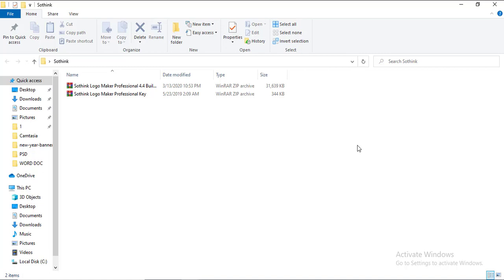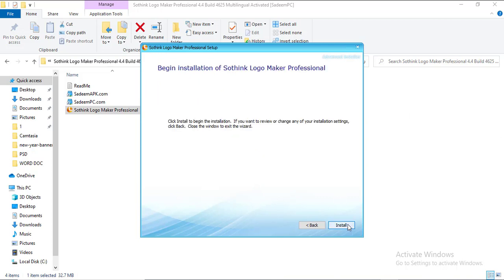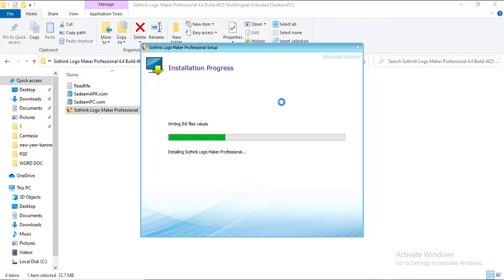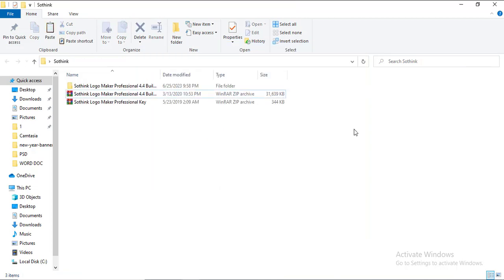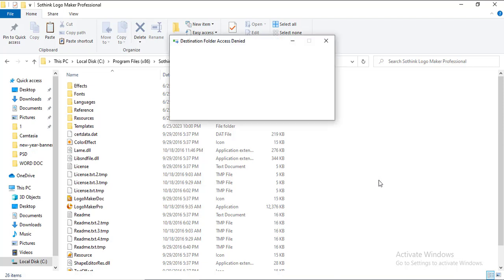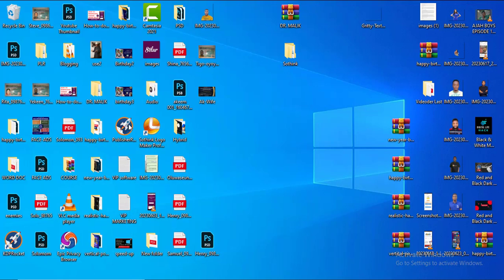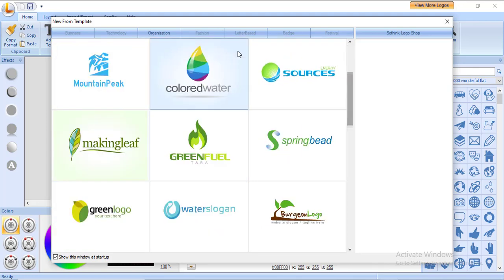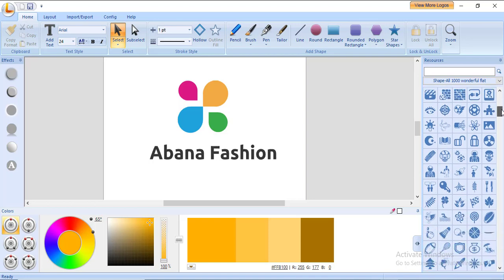How To Install SoThink Logo Maker Pro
How to Install Sothink Logo Maker Like Pro (Sothink logo maker 100% Working 😎)

I welcome you to this tutorial where I will be showing you pro tips on how install Sothink Logo maker without any issue.

Follow the following steps to install and crack Sothink logo maker:

1. Download Sothink Logo Maker Professional setup only and Sothink Logo Maker Professional crack only.

2. Right click on the logo maker file and launch as administrator.

3. Wait the installation to finish and don't launch it.

4. Before you Crack.exe please disable antivirus.

5. Copy the key and locate Sothink on your C drive, then paste the key.

6. Run Sothink Logo Maker Professional.

Then Sothink Logo Maker Professional is now full version.

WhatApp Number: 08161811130